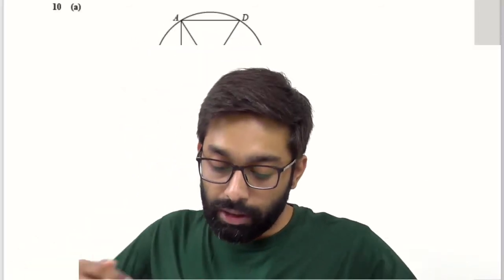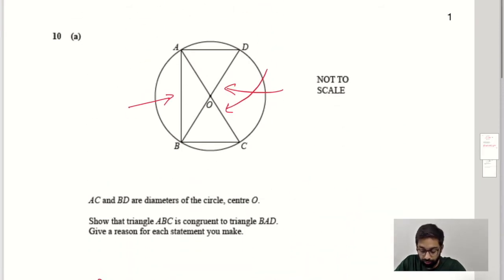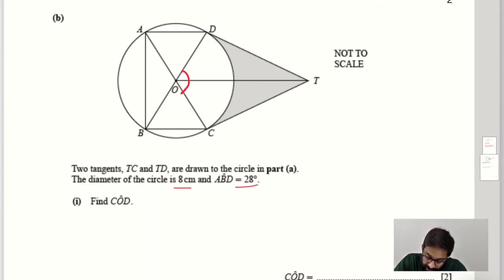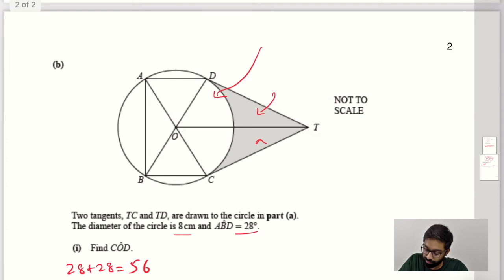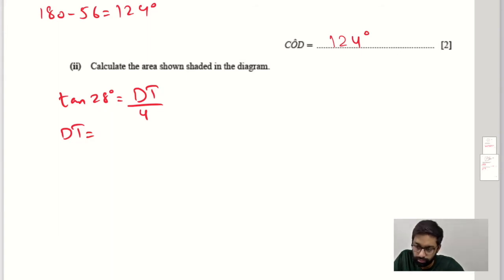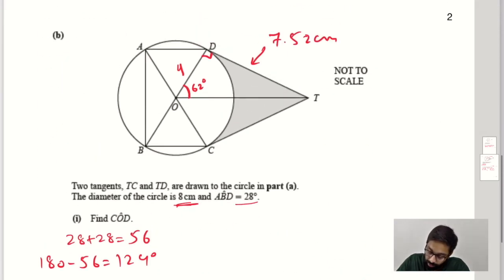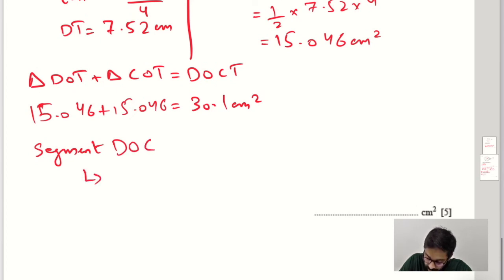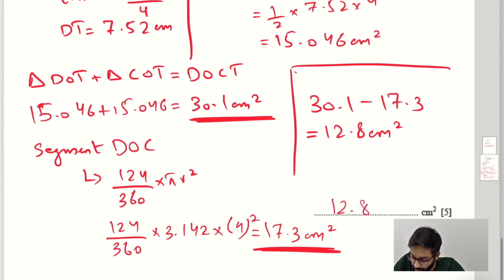2019 | Oct/Nov | Q10 | Paper 22 | Variant 2 | Mathematics 4024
Topics covered: Congruent shapes, Circles, Angles, Area of the shaded region, Tangents, Circle properties